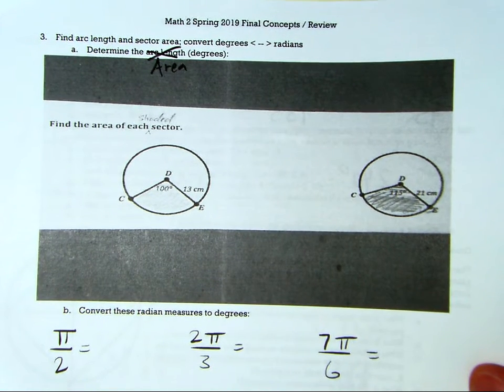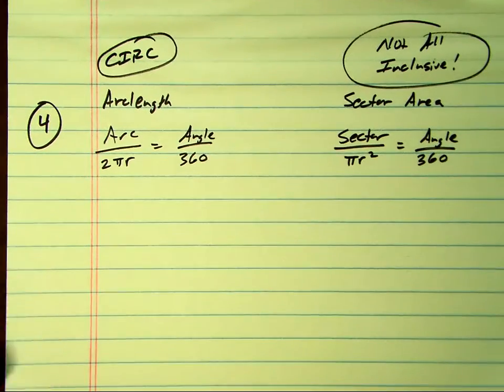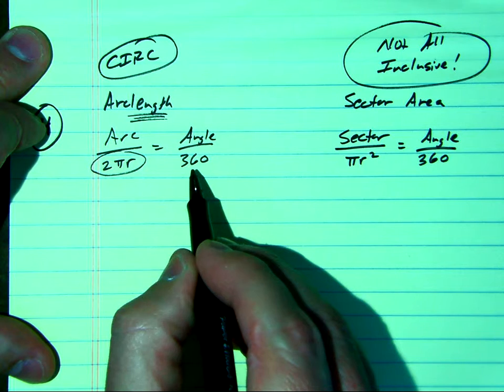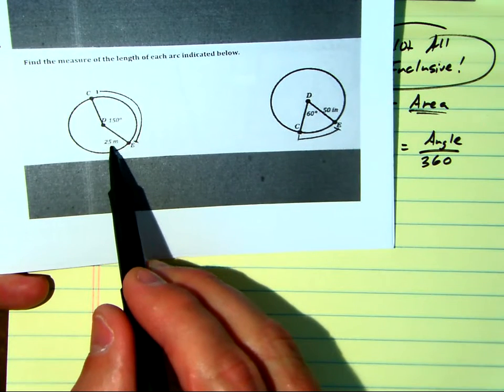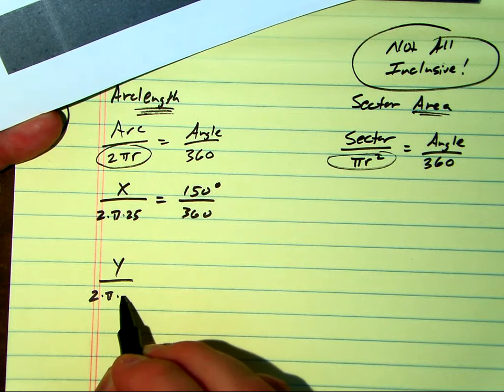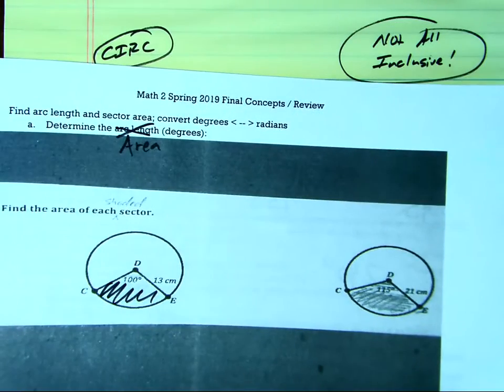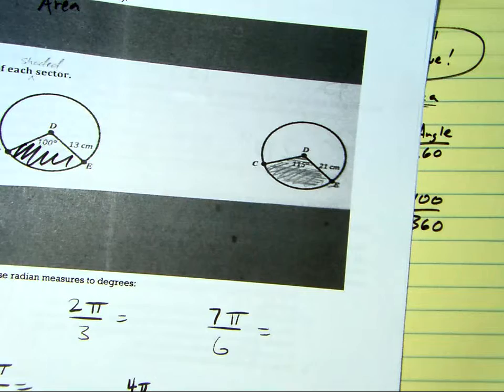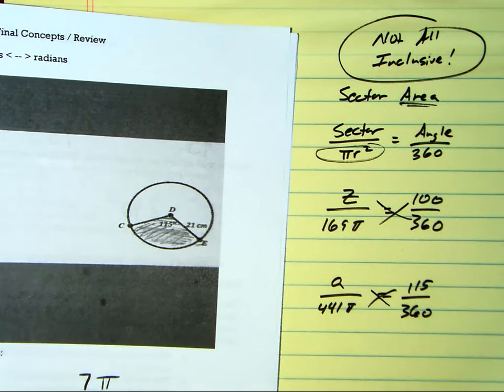m2 spring 2019 final review vid CIRC 4